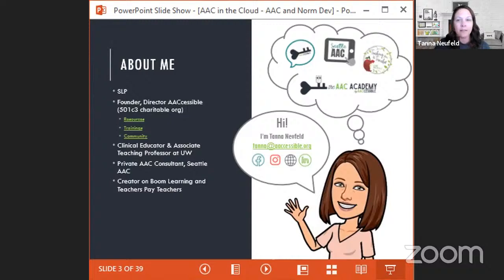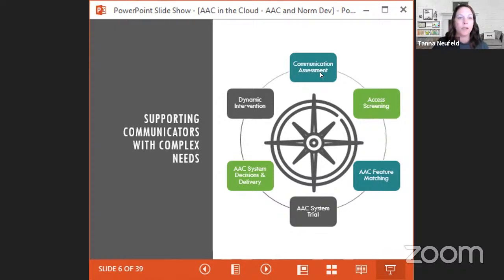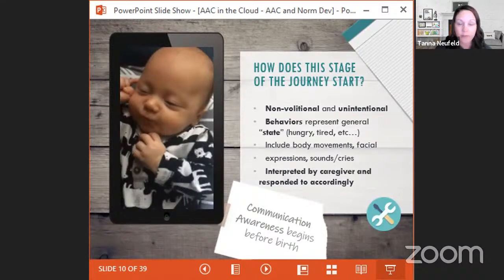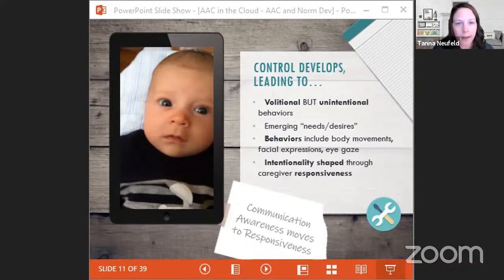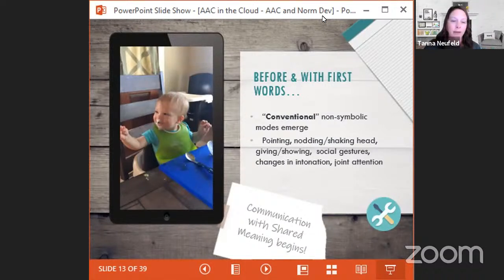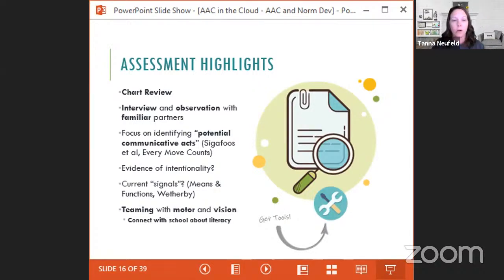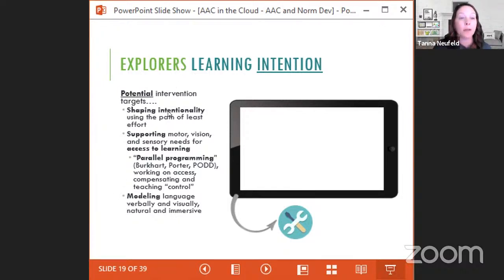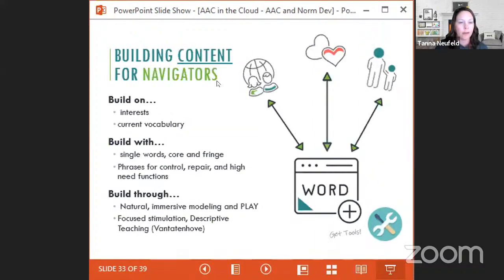Tannlynn Neufeld: Using Typical Language Development to Guide AAC Practices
Tannlynn Neufeld: Using Typical Language Development to Guide AAC Practices - AAC in the Cloud 2021